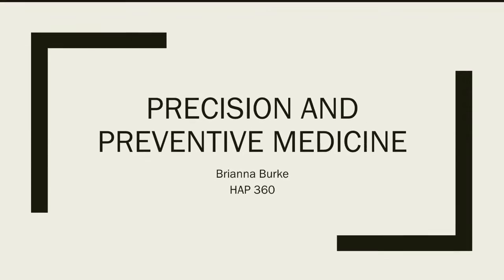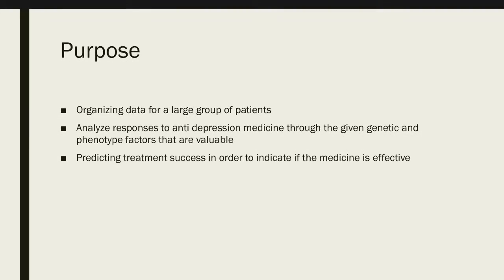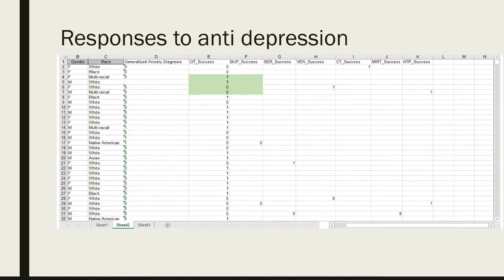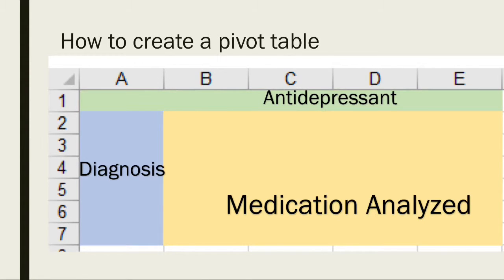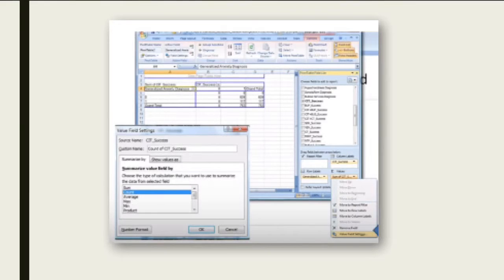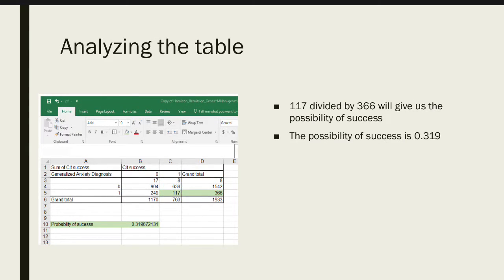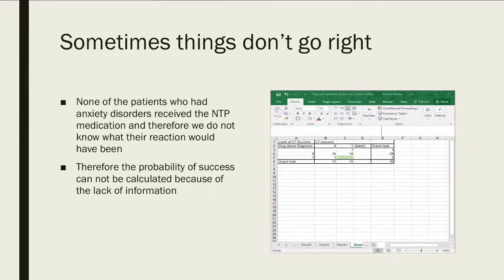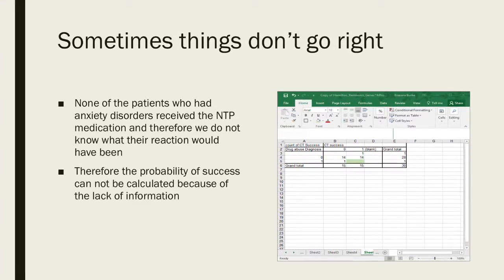Teach One Precision and preventive medicine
My teach one assignment for my hap 360 class